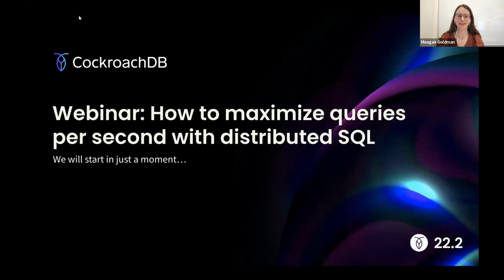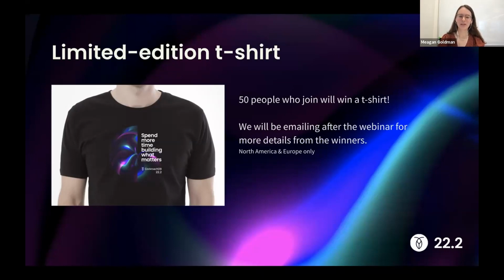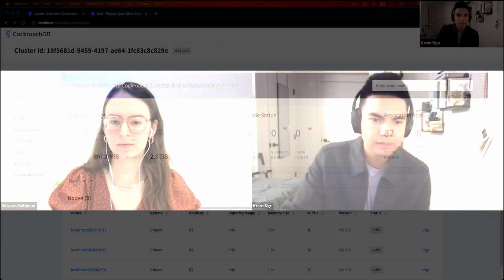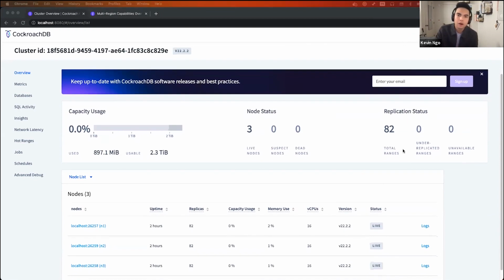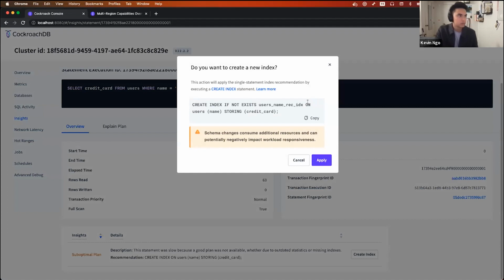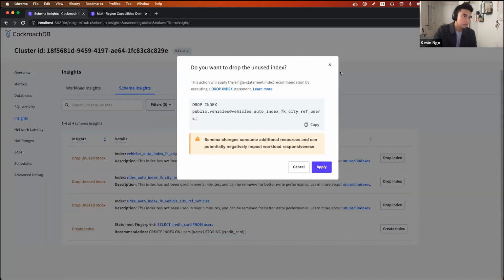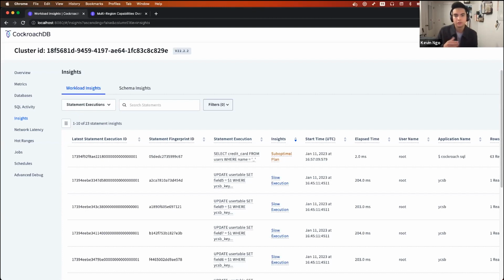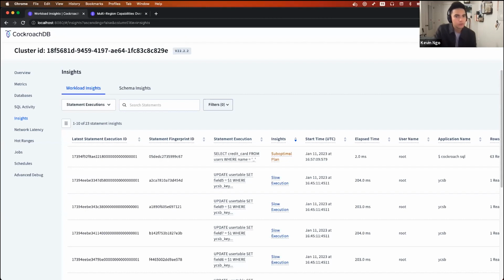How to maximize queries per second with distributed SQL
In this webinar you will learn about how a distributed SQL database can help you enhance query performance. Moving from a monolithic database to a distributed SQL database like CockroachDB unlocks scale for your workload. Distributed SQL lets applications support more queries per second and higher throughput without bottlenecks or sharding, while maintaining up-to-date reads. But making the jump to a distributed SQL database also requires a learning curve when designing schema and optimizing your workload — a shift to the “distributed mindset.”

In this conversation we touch on several topics including:

• How distributed SQL lets your systems handle more queries per second and higher throughput while maintaining consistency
• The “distributed mindset:” what to consider when creating and optimizing schema, and tuning queries, in a distributed database
• How to save engineering time and get the full benefits of CockroachDB with schema optimization tools

00:00 Introduction
03:33 What is Yohana Labs?
04:33 Vision of Yohana Labs
06:57 Yohana database requirements
08:29 What is a distributed SQL database?
27:19 Live demo of query optimization tool